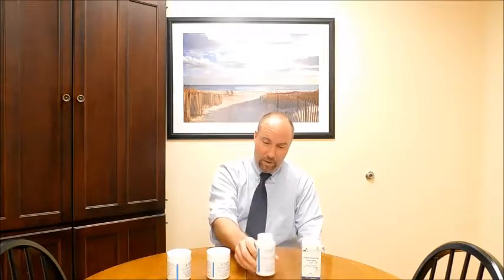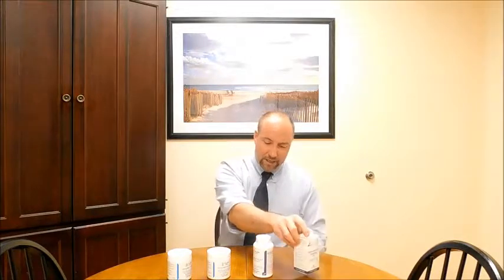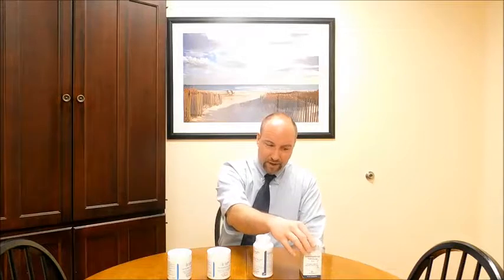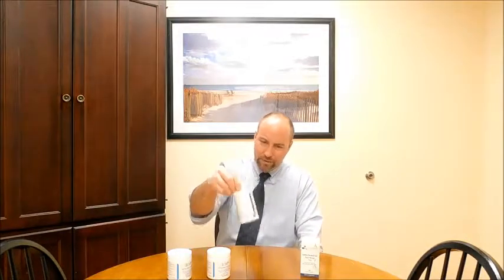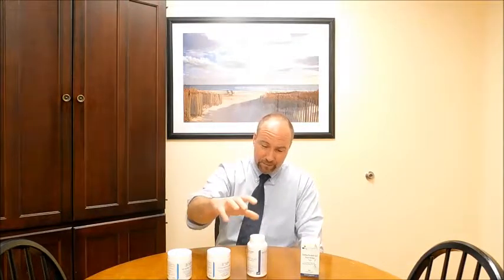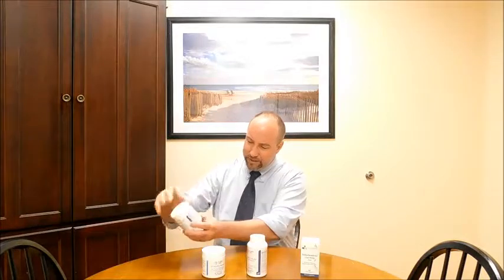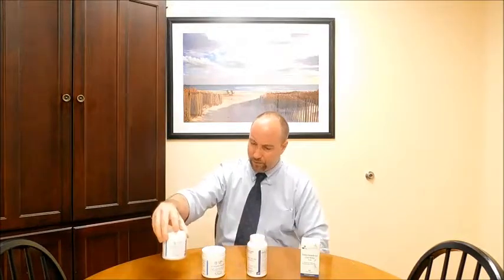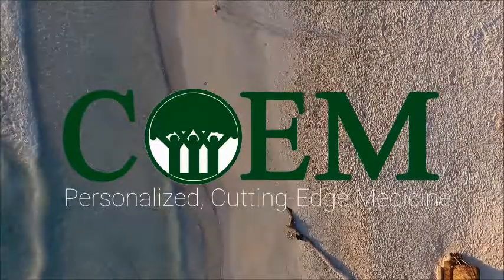Vitaspectrum VS Mitochondria PQQ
If you are looking for a way to upgrade your mitochondria and boost your energy with zero crash, look for PQQ or pyrroloquinoline quinone, a supplement to the cutting edge in anti-aging science. For more info watch video now.